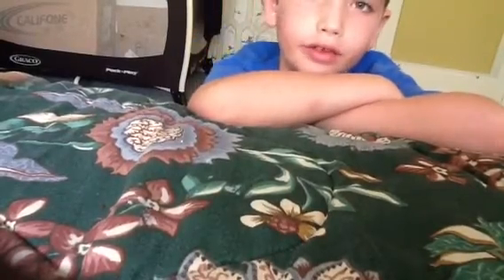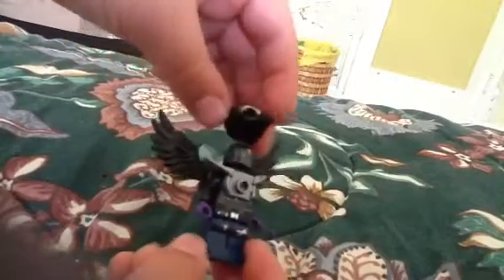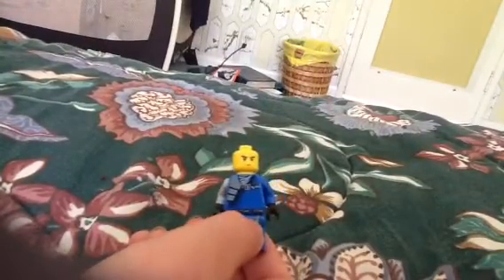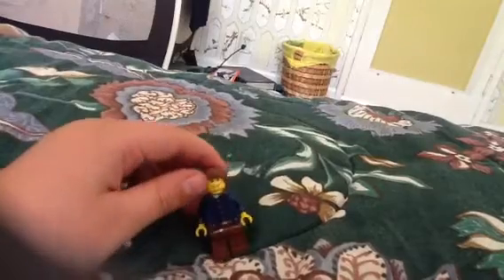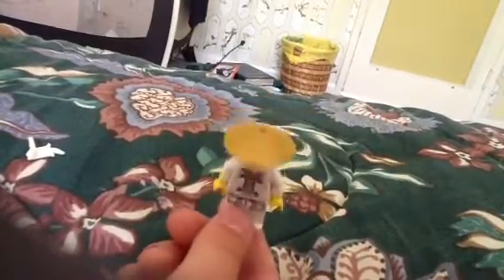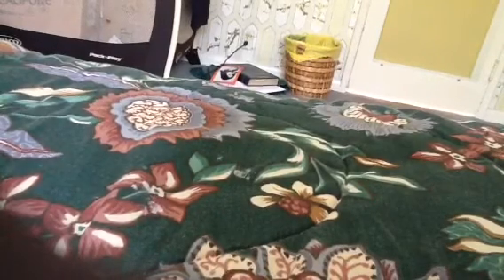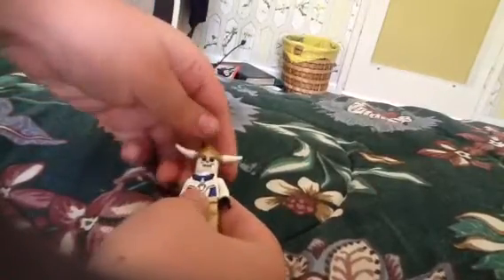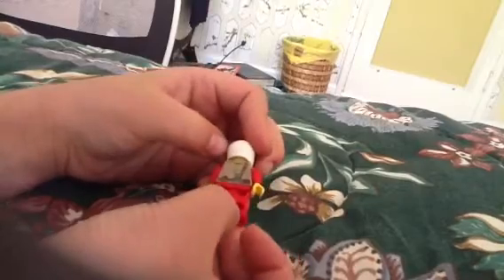Menachems lego mini figures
Lego mini figures lego